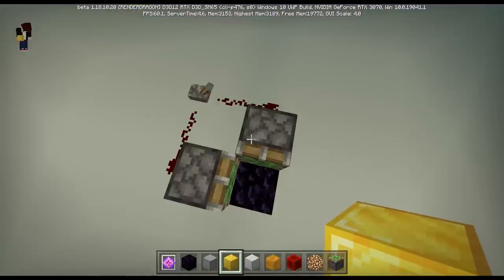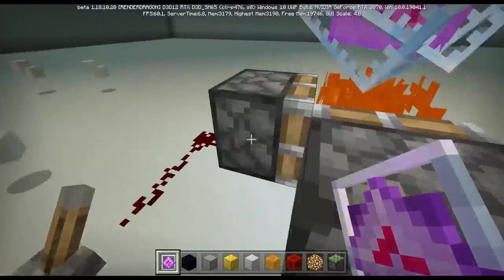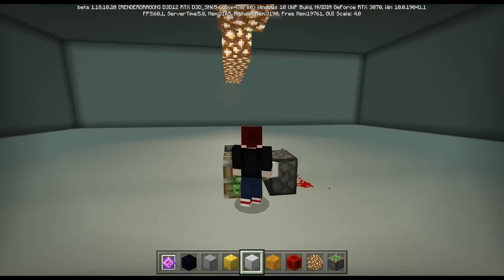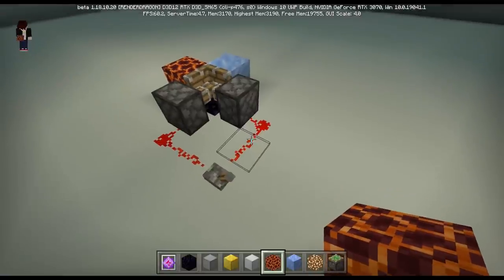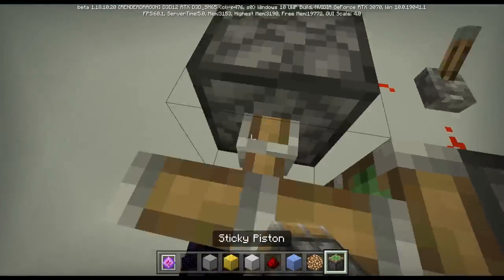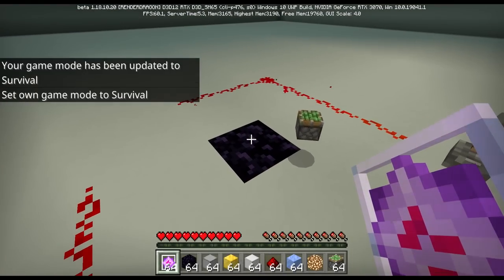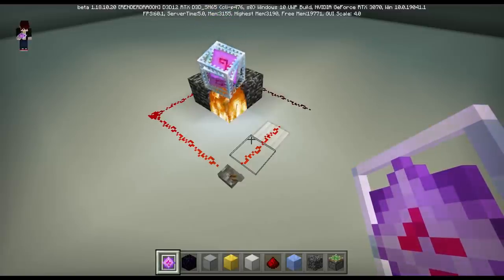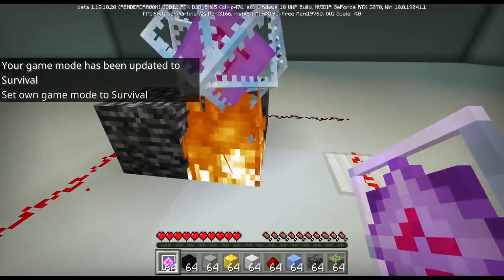What happens if I turn the lever off?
Today's video is about combining blocks. So i made a contraption in minecraft that allows you to combine blocks, and i used a glitch to make it happen. So could this be a new way to combine blocks now?
■■■■■■■■■■Video editing software■■■■■■■■■■
    )Video recorder: Windows key + G or OBS studio